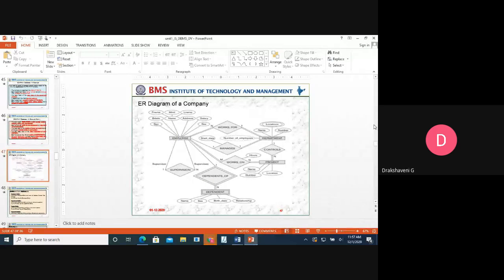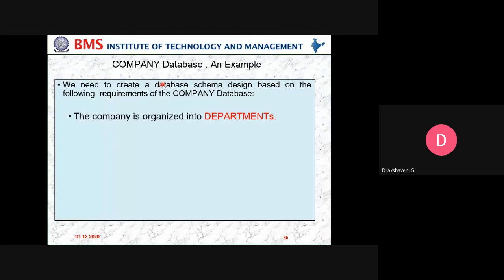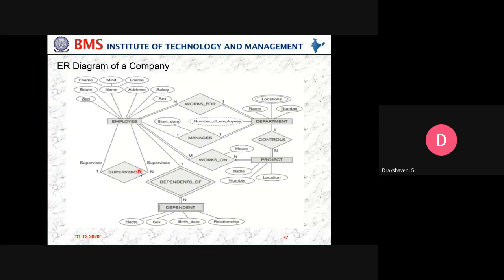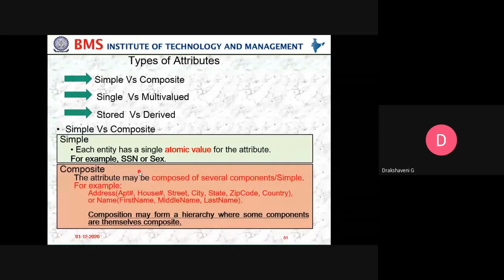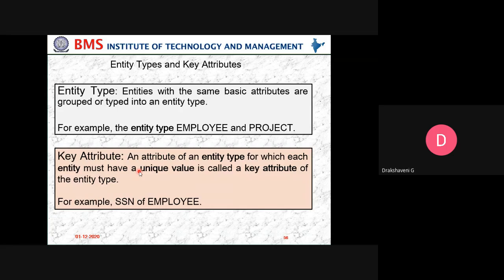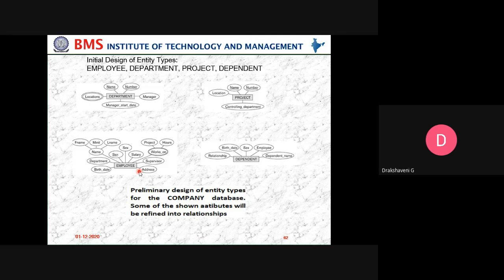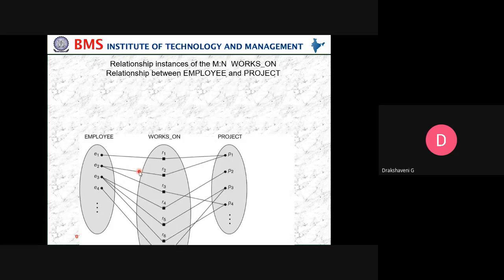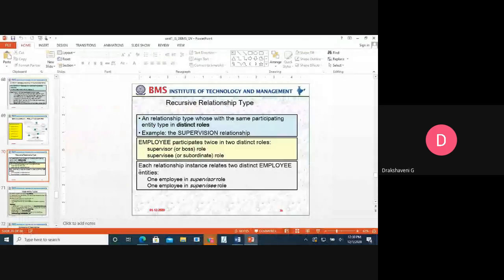MCA DBMS lV L 1 12 2020